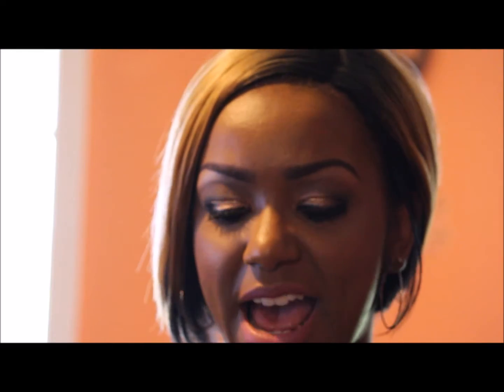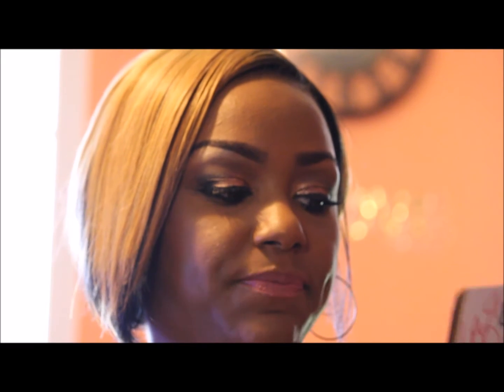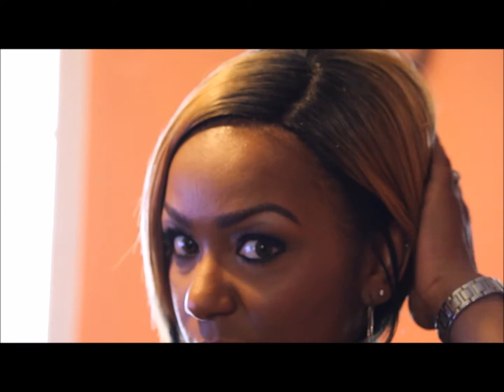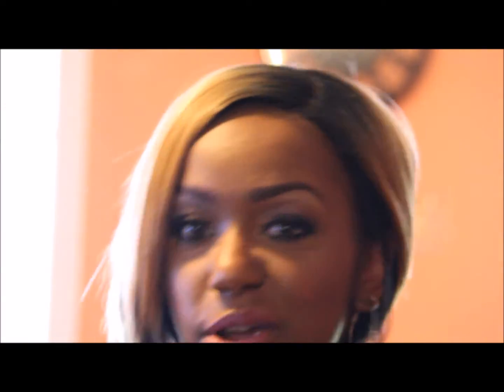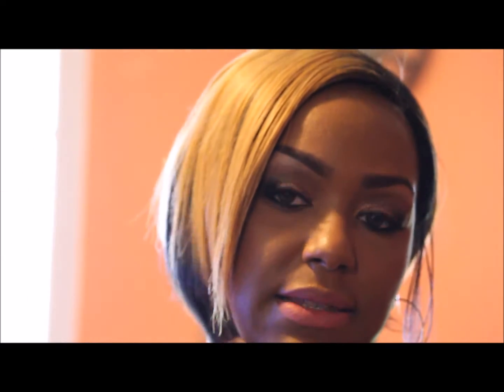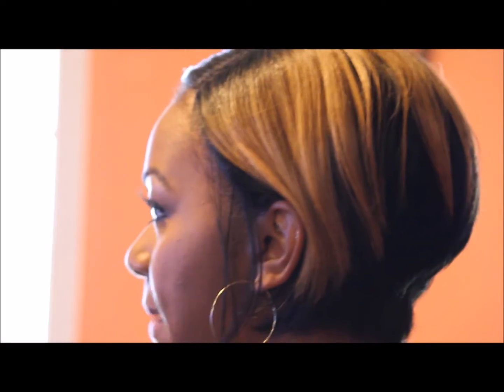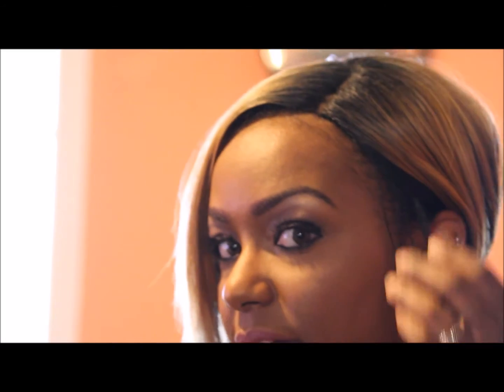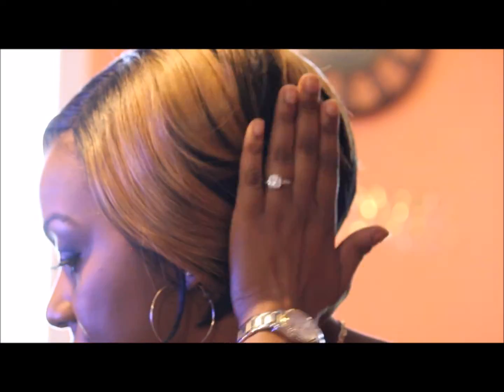Freetress Equal Lace Front BlACKJACK| Wig Review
Color DNSANDY, I bought it from my local Beauty Supply Store for $27.99.